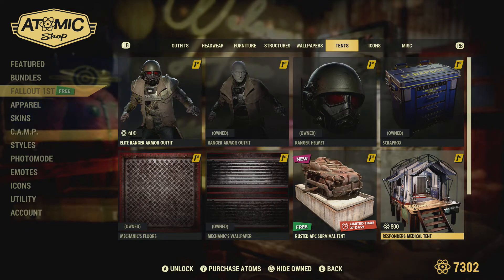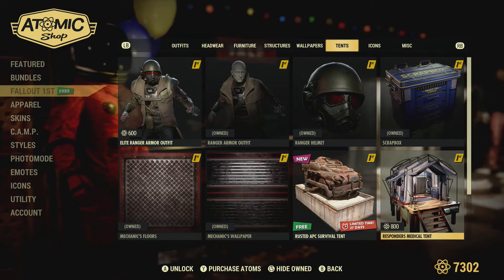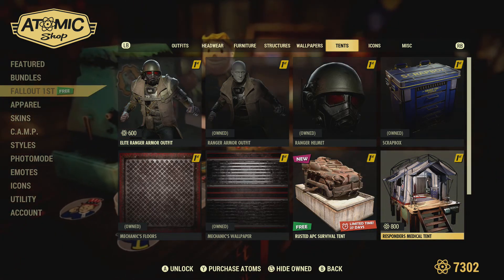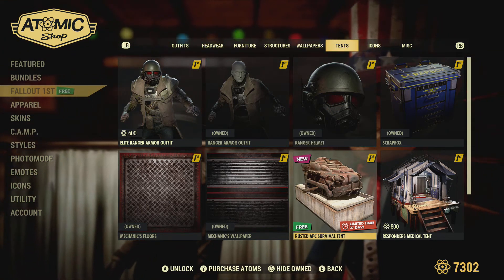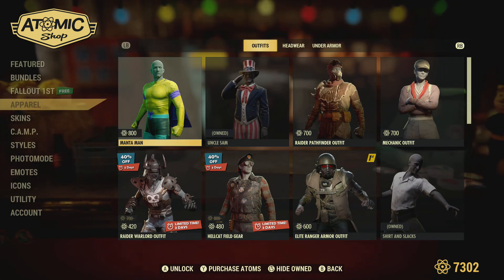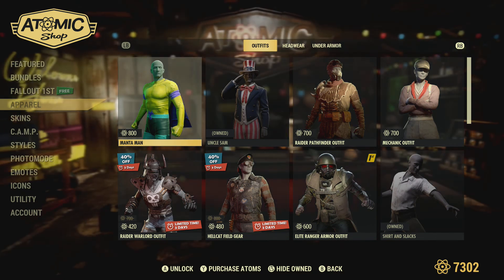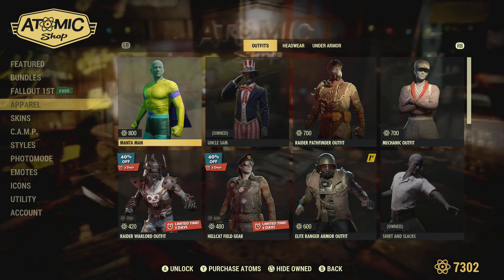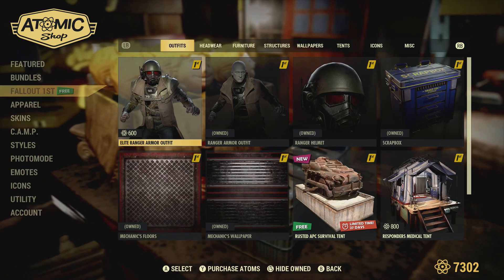Fallout 76 - 1st Subscribers - Free APC Tent with Workbench! Finally.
Video talks about finally getting a tent with a workbench for free for 1st subscribers,